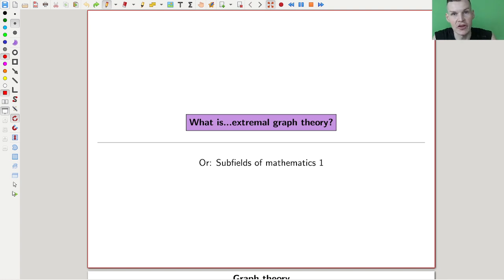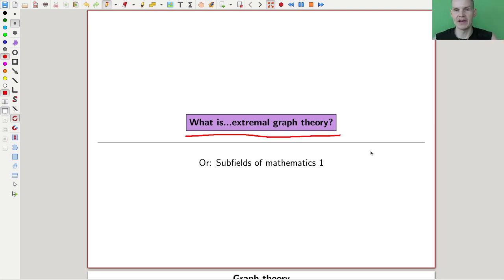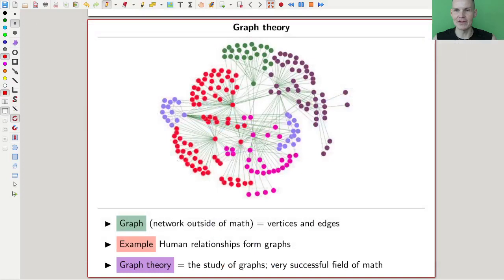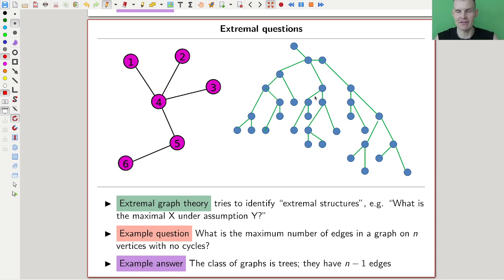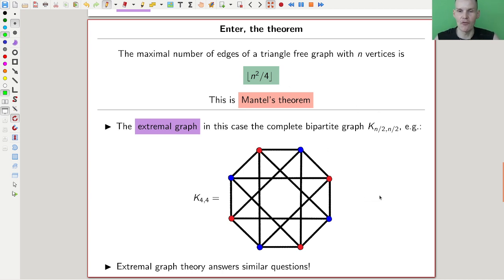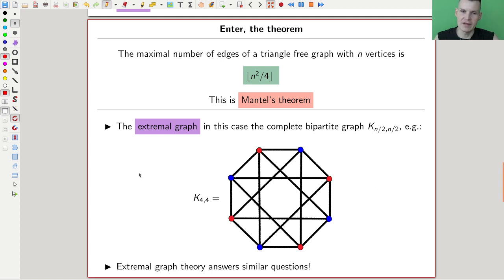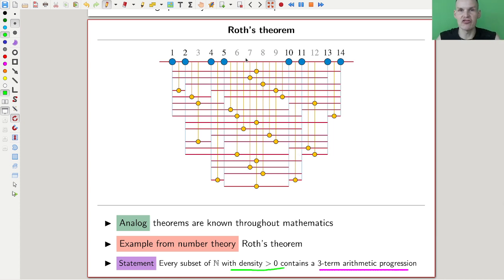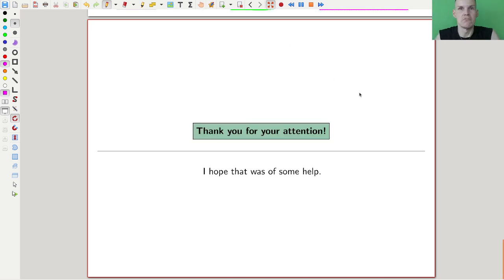What is...extremal graph theory?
Goal.

This time.
What is...extremal graph theory? Or: Subfields of mathematics 1.

Slides.

Thumbnail.

Main discussion.

Background material.

Computer talk.

Pictures used.